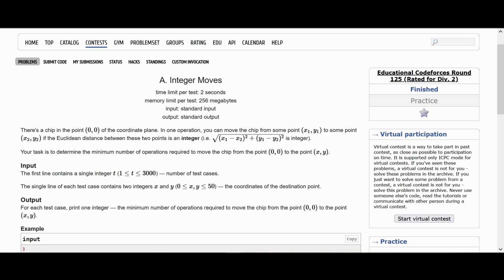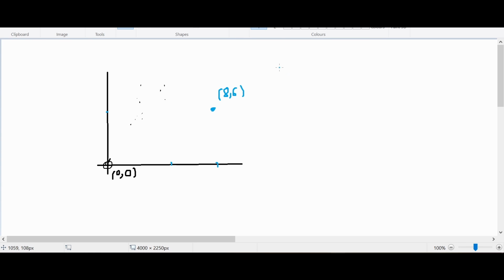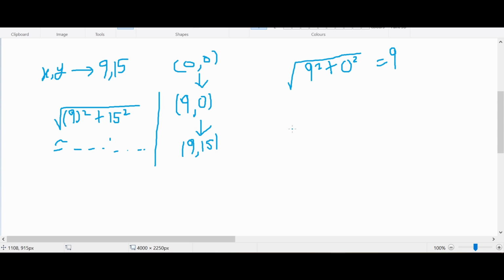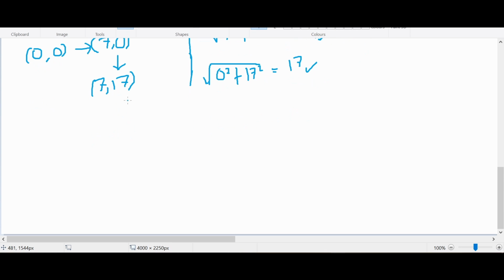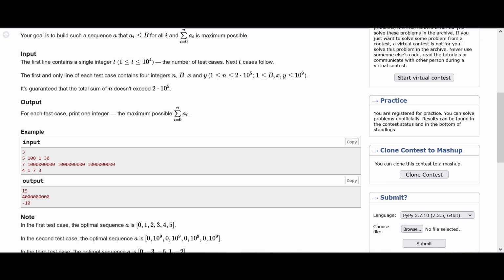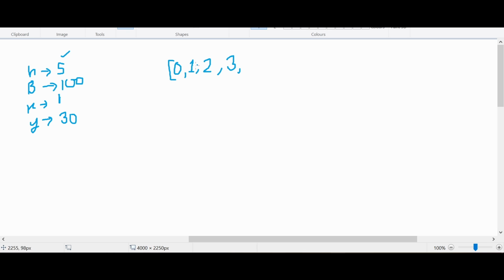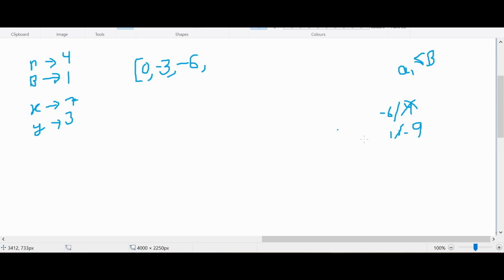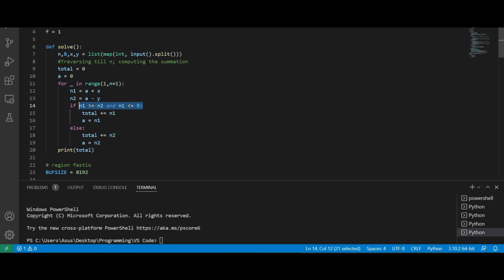Educational Codeforces Round 125 (Rated for Div2) || Problem A,B || Solution in Python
First tutorial video on competitive programming :D
Constructive feedback will be much appreciated ^_^

Timestamps:
Problem A: 0:00
Problem B: 8:20